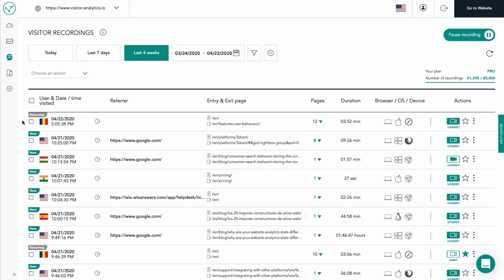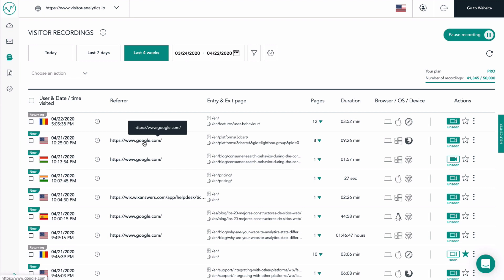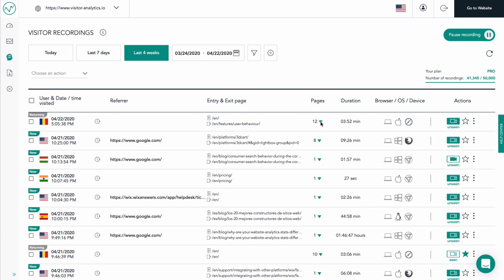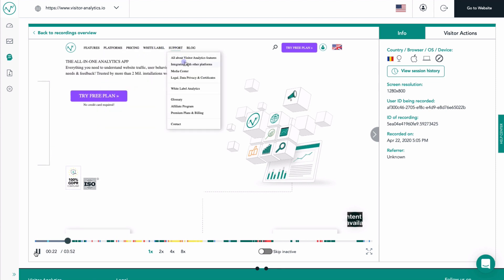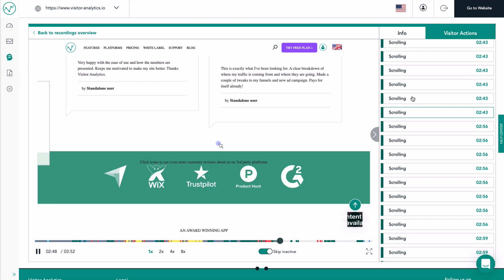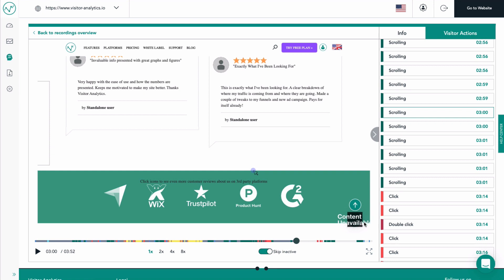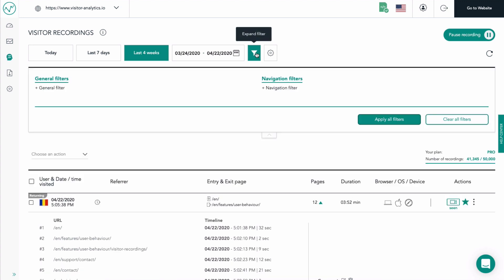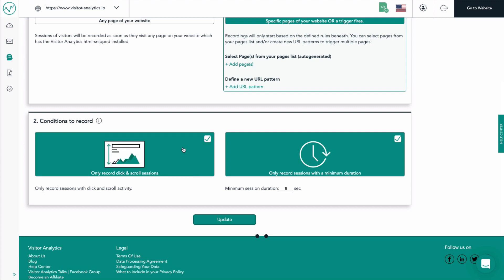Powerful Visitor Recording for Website Analysis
Visitor Recordings is a great feature that enables you to record the visitor’s sessions on your website and play them as real videos afterwards.

We are now looking at the Visitor Recordings List for the TWIPLA (Visitor Analytics) website. In this screen, we can see the most recent recordings of visitor sessions that occurred.

For every recording we have great details such as:
The type of Visitor, which can be New, Returning or Converting
The location of the visitor and the time when this visit happened
A shortcut to the visitor’s history where we can see all the past visits of this particular visitor.

The referrer, representing the website that redirected the visitor to your website. For example this user came to the website from Google Search.
The Entry page represents the first page that the visitor landed on the website. And the Exit page is the last page visited in the browsing session of the visitor before departing from your website.

The Pages column tells you the number of pages that the visitor opened while visiting your website. We can expand this item to see the details regarding the actual visited pages and the time spent on each of them.

The duration tells us how long the visitor’s browsing session lasted
We can also get insights into the user’s device, operating system and browser

Now let’s play one of the visitor recordings to see what this feature is all about.

Here we have the Recordings Player and it currently plays an actual video of what a visitor did on the TWIPLA website. Of course, when you’ll be using this feature, you’ll see your own website in this frame.
Looking at the recording, we can spot the user mouse movements, clicks, scrolling events and, essentially, see everything the user saw while browsing the website.

Fast-forwarding the video, we can even spot the visitor typing in a form!

In the player bar, we have the option to play the recording at a faster speed, and even jump inactive parts.

The right panel gives you more details about this particular visitor. The Visitor Actions view enables you to follow all the events taking place while watching the video.

Using Visitor Recordings you can identify frequently encountered problems that your visitors face and even close more sales by getting to know your customers better!

It’s worth noting that your website design might have minor display problems when rendering it in a recording and some elements might be shown as “Content unavailable”.

This is because TWIPLA does not have access to record external apps that are included on your website and it only records elements belonging to your website.

In our example, we have a 3rd party chat widget that’s not being displayed in the recording.

So you can rest assured knowing that your visitors are not facing these problems while browsing your page!

Now, let’s go back to the main view for more tips!

If you’ve found a recording that offers great insights, make sure to star it so that you can easily find it afterwards.

Or even leave a comment for one of your team members!

Make use of the filters to find the recordings that interest you. For example, we can search for the recordings that are made by visitors from Germany and have one of our blog pages as a starting point.

To start recording visits on your website, make sure that the Recording toggle is set to ON.

In the settings section, you have the ability to customize exactly what TWIPLA records. You can select to record all pages of your website, or only specific pages.

Furthermore, you can choose to record only browsing sessions that have interactions such as clicks or scroll and last longer than a set time.

Use this great feature in many different ways to improve your usability, your internal reporting processes and your knowledge about what your visitors actually do on your website!